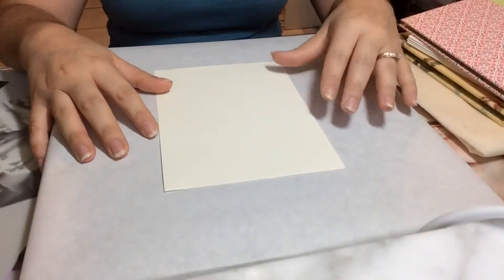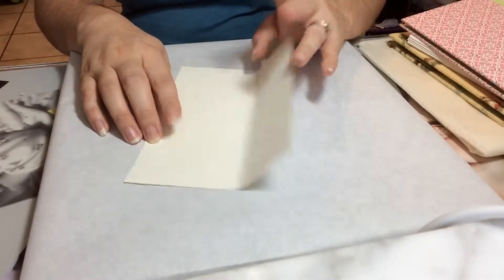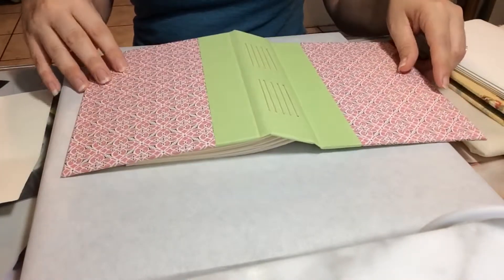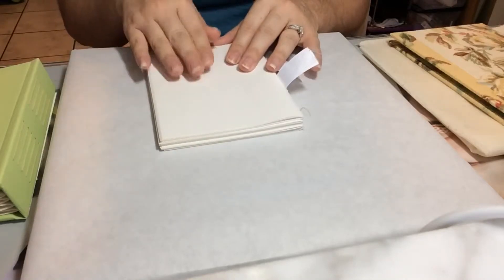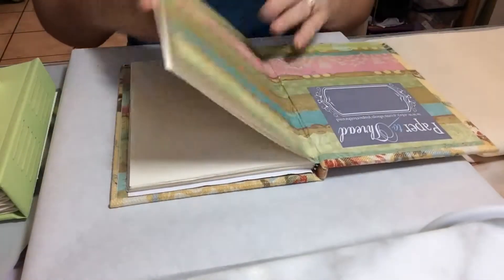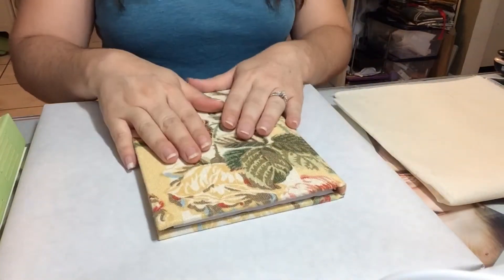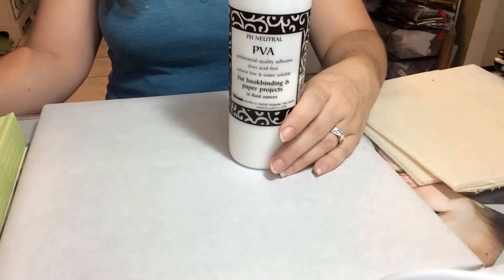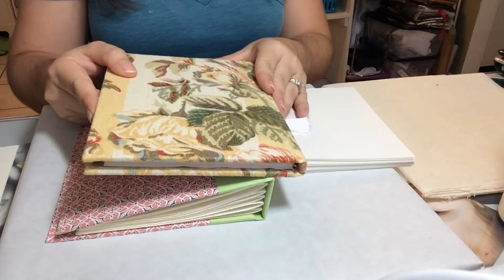Bookbinding Series Part 2: Bookbinding Terminology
Hi everyone! This video is an overview of all the bookish terminology used while binding. These are some common names and terms you may hear through out the bookbinding series. I am by no means an expert. I am self taught. All the findings in this video are my own through tons of research. This is how I bind and hopefully may help you along the way.